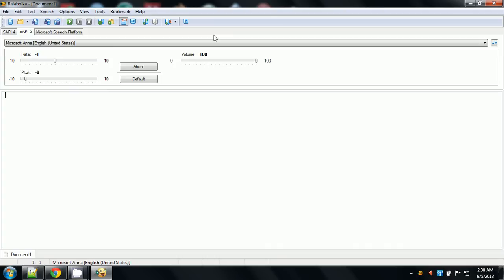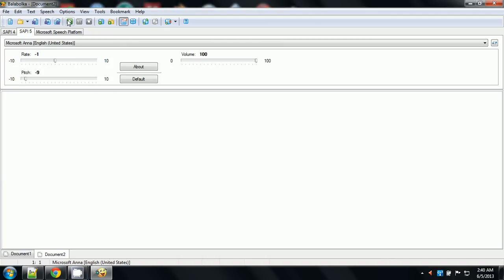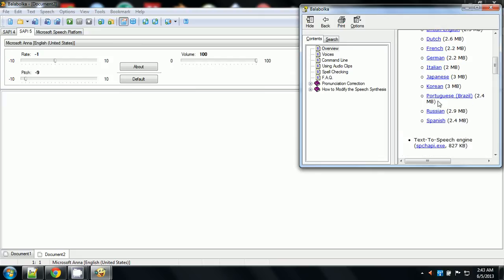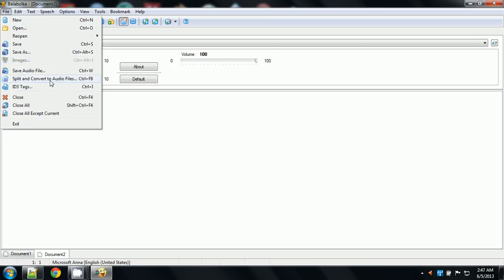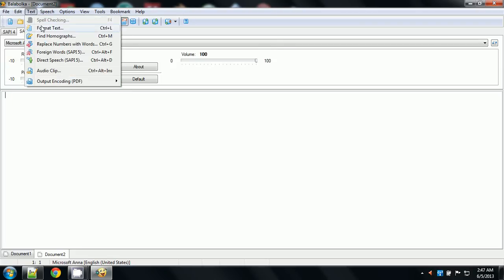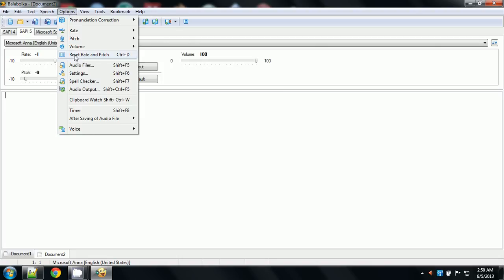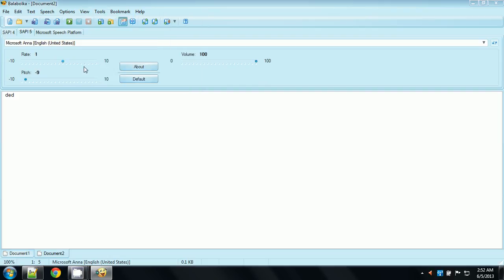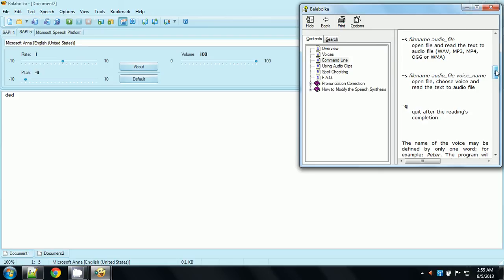Balabolka Text to Speech Engine Tutorial/Review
Balabolka is a text to speech engine. You can add text and convert it into an audio file read by  a computer generated voice. In this video i am going to go over all of the options as well as show you how to find different voices and accents.